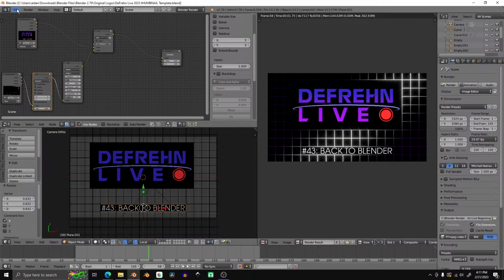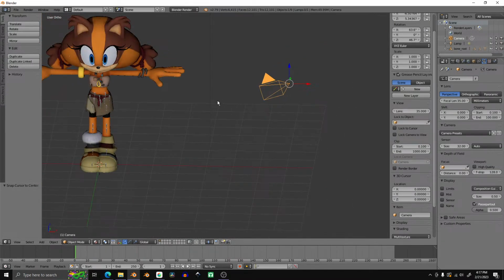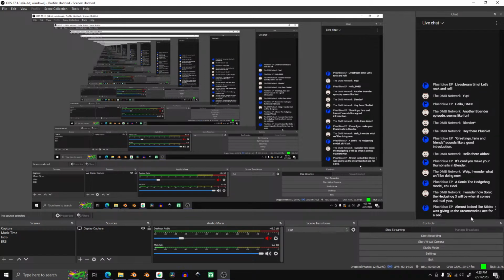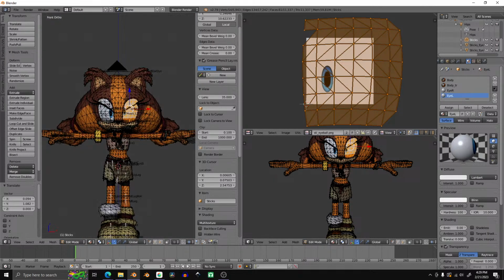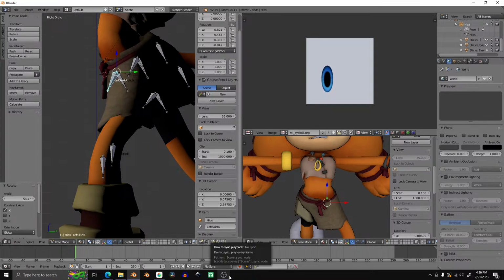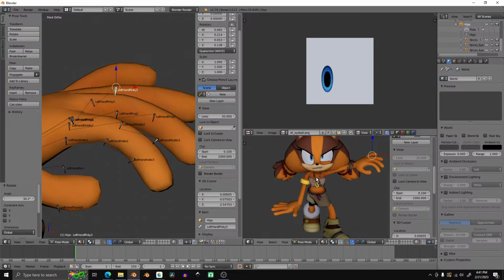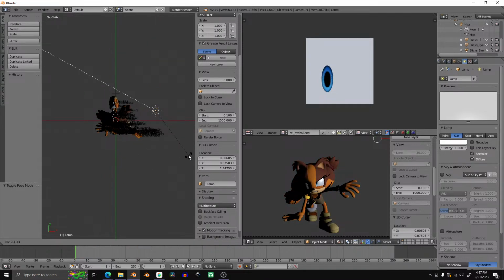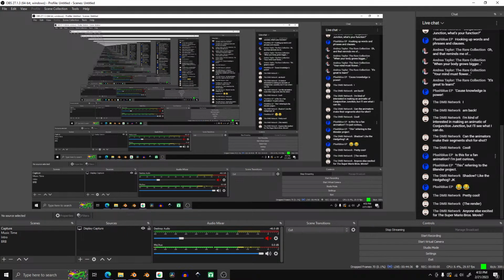DeFrehn Live Episode 43: Back To Blender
I try to work on a few renders.